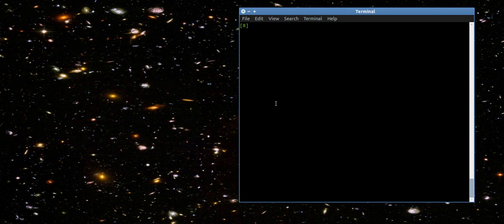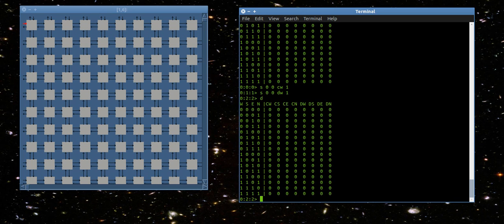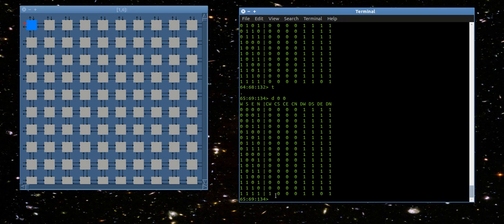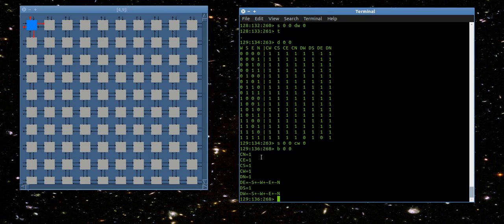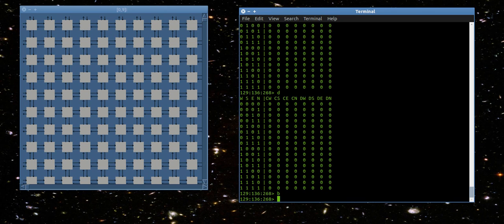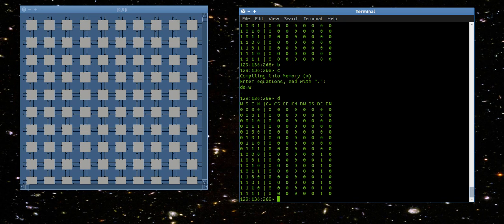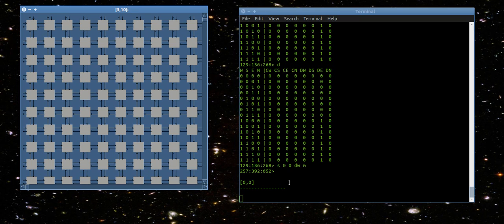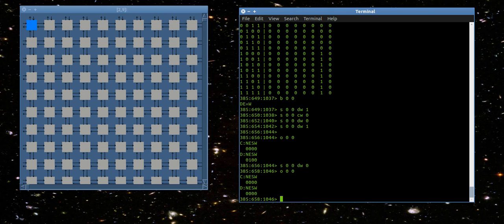Tools Sim 3 C Mode